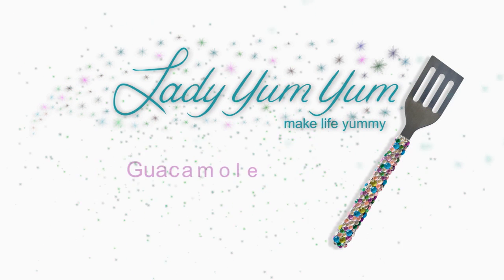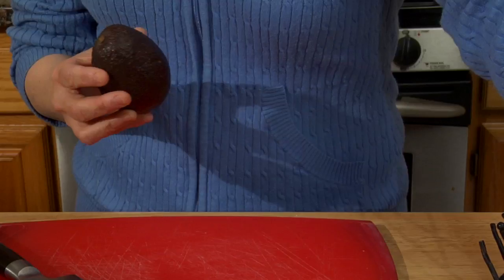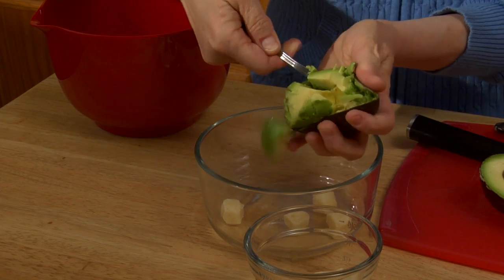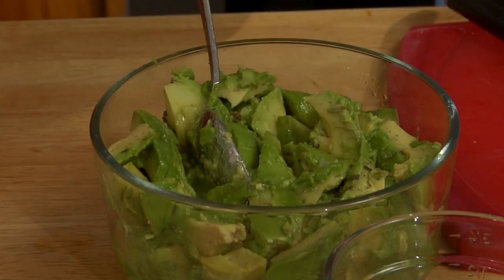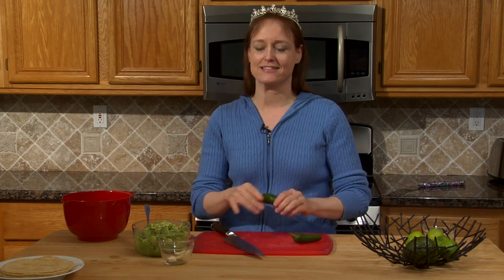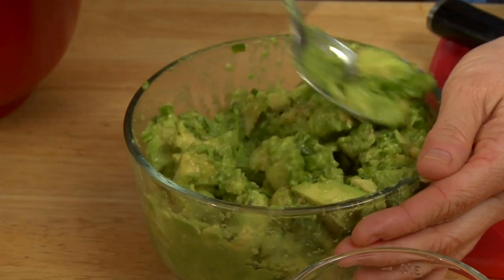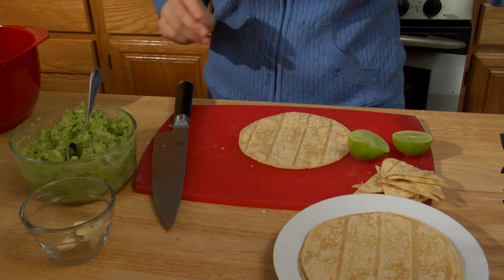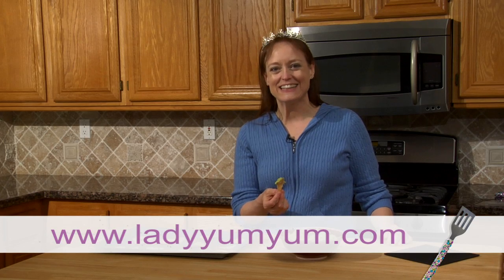How to make Guacamole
How to make Lady Yum Yum's Classic Guacamole

Recipe for Guacamole

Ingredients:
4 small avocados (lightbulb size)
2 fresh jalapeño peppers
2 limes juiced (use fresh juice not from a bottle)
4 cloves of garlic

Directions:
Mince 4 cloves of garlic, add into mixing bowl
Chunk cut 4 small avocados and add to bowl
Squeeze the juice from 2 limes over avocados, lightly mix
Finely dice 2 fresh jalapeño peppers (remove seeds to control heat)
Mix all ingredients to a creamier consistency with chunks of avocado, don't over mix

Recipe for Chips

Ingredients:
Corn Tortillas
Fresh Lime
Salt

Directions:
Cut tortillas into chip size wedges (into 8ths)
For a lime flavored chip, lightly squeeze fresh lime over tortillas
Lightly salt to taste (salt is optional)
Place on cooking sheet and bake for 10 mins at 350º